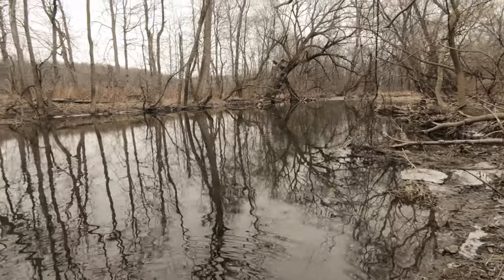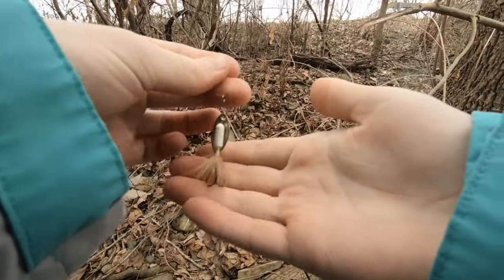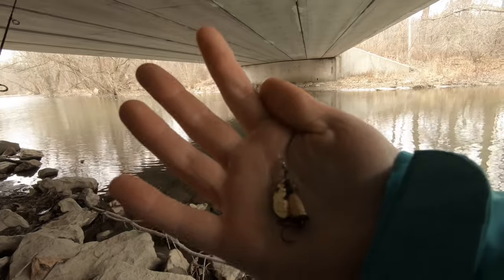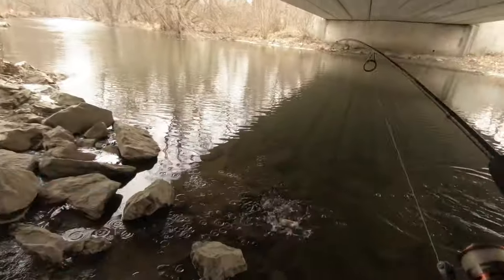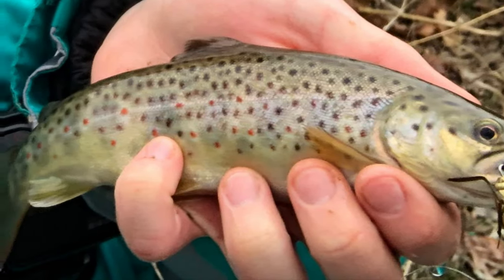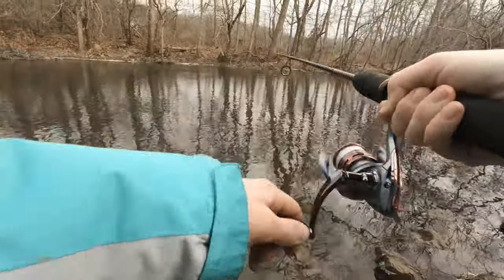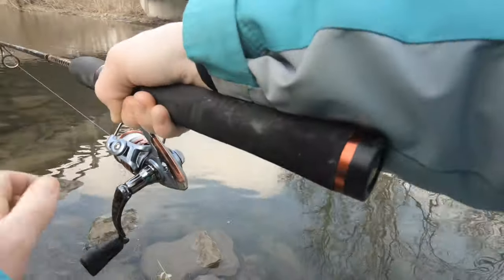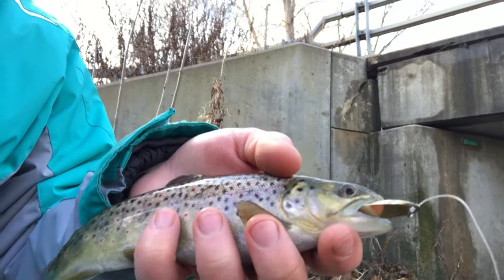Fishing For Trout (+ Exploring a New Creek)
Hello everyone! In this video I go fishing for trout and explore a creek that I’ve never been to before. I caught a handful of stocked trout, and got to explore some really beautiful areas along the way.

I was fishing with size 0 and 1 spinners (blue fox and rooster tails) as well as some little spoons. I used my usual ultralight setup (ugly stick Gx2 rod, pfleuger president 25x “ladies” reel and 6lb trilene monofilament line) for catching these little trout.